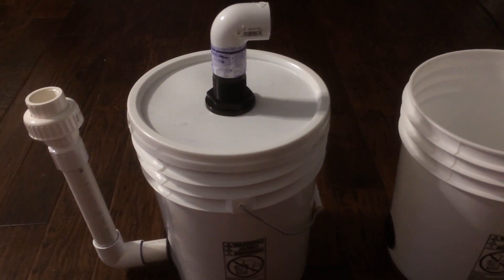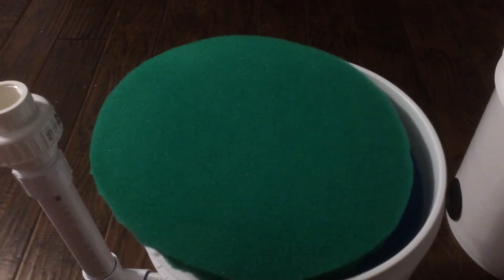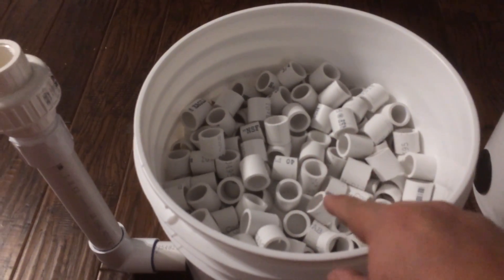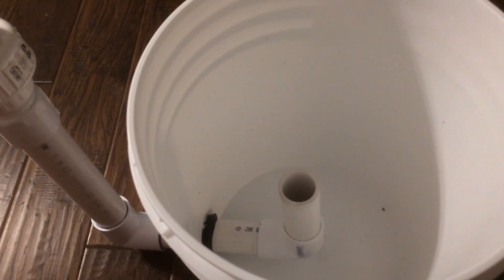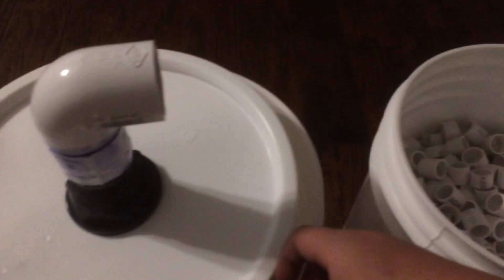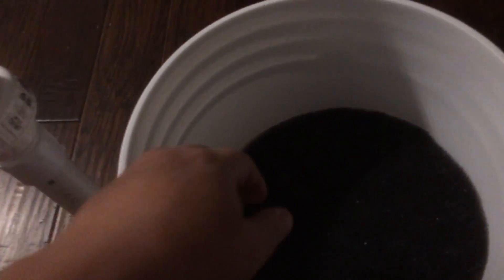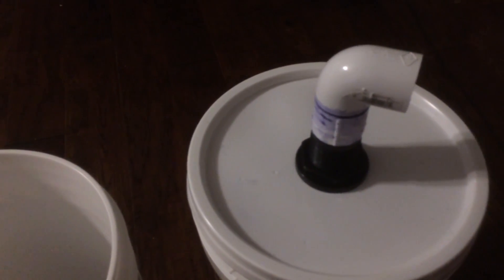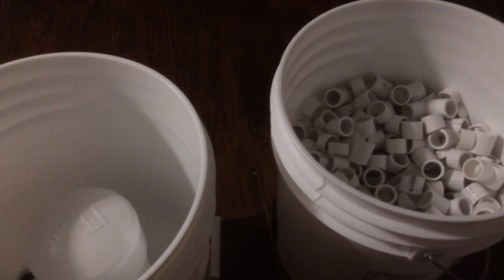DIY Canister Filter with Radial Flow Filter/Solids Separator: Part 1 - Concept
Shout outs to Great Wave Engineering the only US distributor of Biohome media, for the wonderful service when I purchased the Biohome media. Much love to Pondguru for sharing his wisdom and for making the Biohome media. Truly the best bio media on the market. Just a happy owner/proud customer that is paying the favor forward.

This is my attempt at making and improving upon canister filtration principles. I am hoping that by making my own, I allow for easier modulation, maintenance, replacement, lower operation cost, and all the while improving overall filtration over any commercial canister filter that can be bought on the market (at least in my twisted mind). If this does work well and catch on, I suspect the Chinese will craft something better and make it available on the market. If they do, that is cool, just give credit where this was originally found. A discussion this has been posted to the FishLore forum